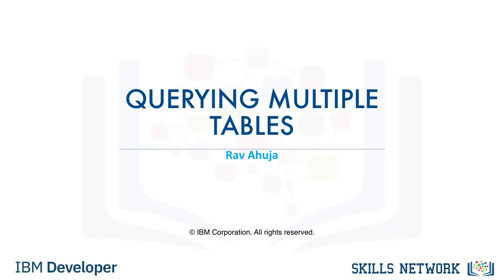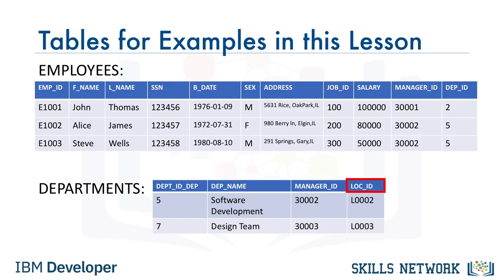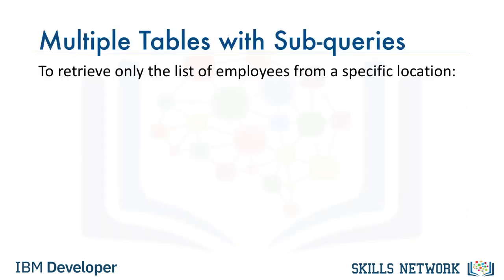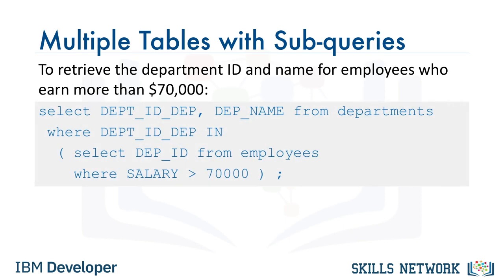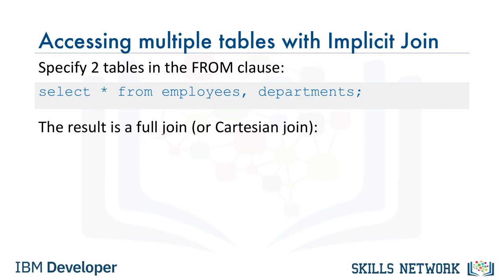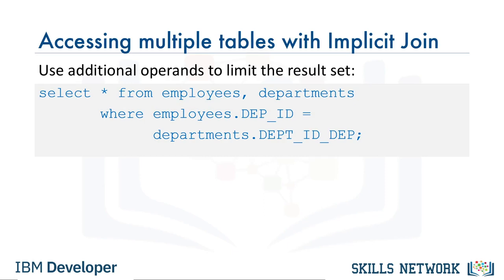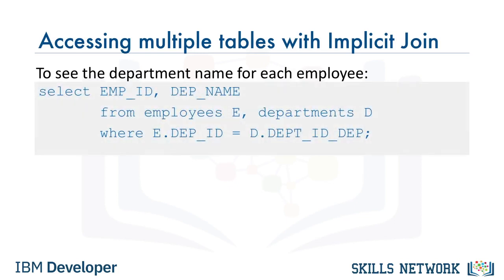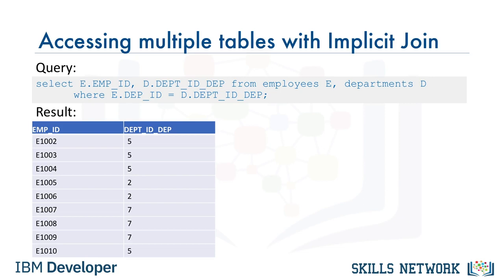Working with Multiple Tables